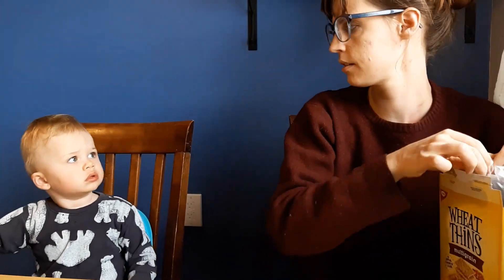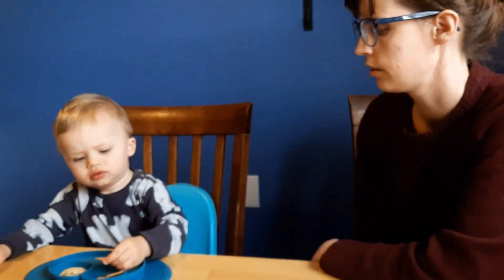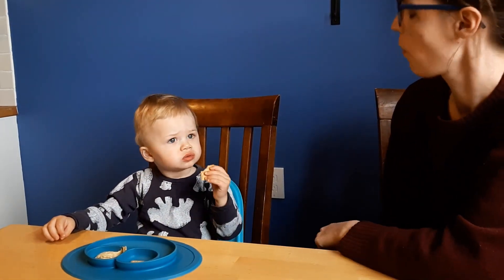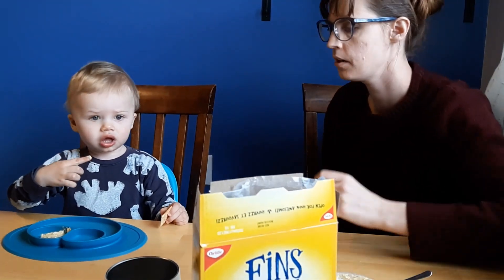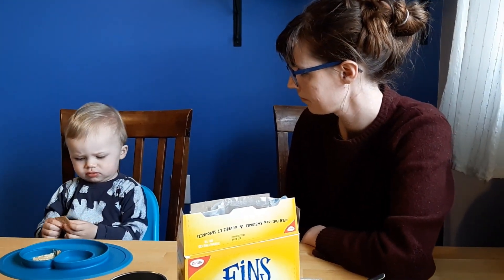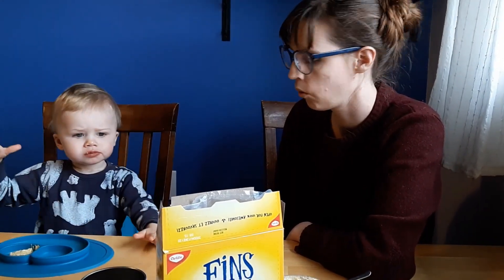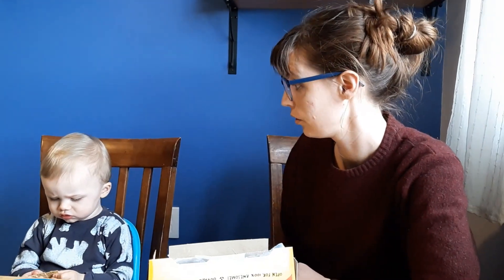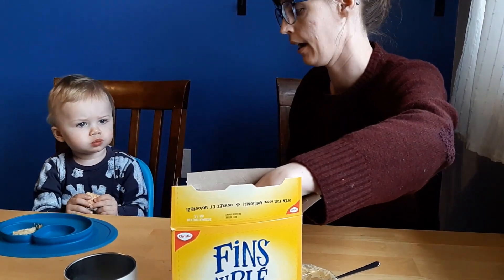Communication Temptations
Down Syndrome Resource Foundation Registered Speech Language Therapist Marla Folden demonstrates how communication temptations can be used to entice young learners to exercise their budding communication skills.